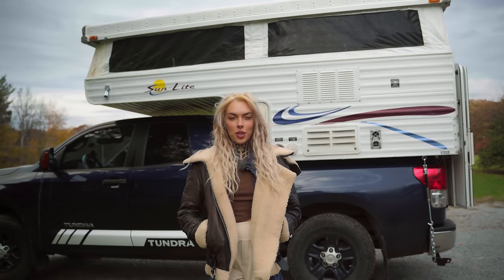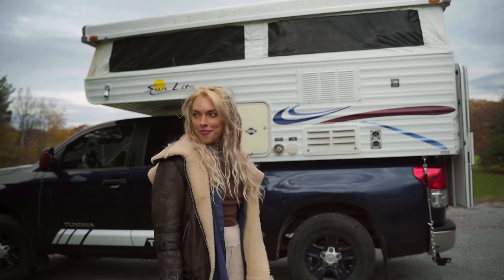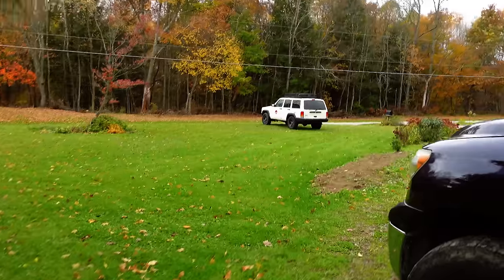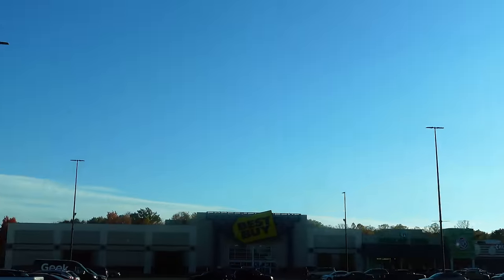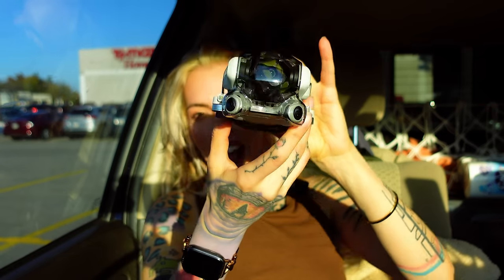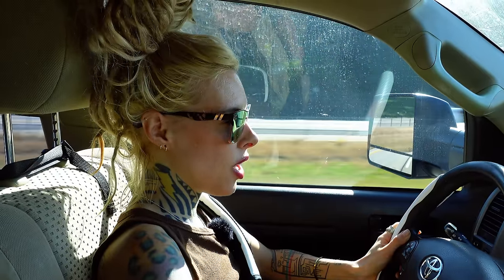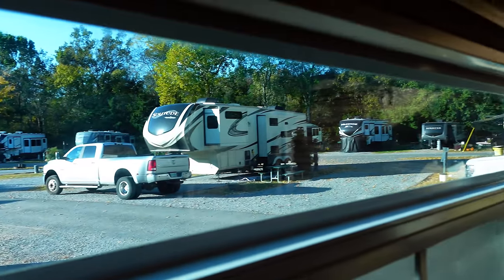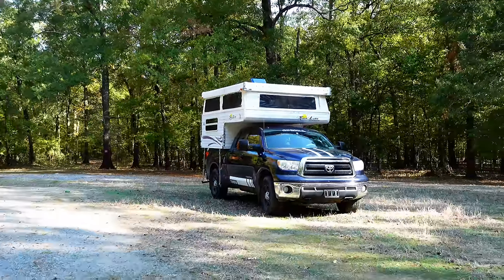driving My 20-Year-OLD Truck CAMPER Across Route 66 USA *for the first time* (Can It Make It?)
Its finally the day when we take off and drive all the way across the USA along route 66 to get to the west coast. I've never camped in, slept in, or even driven my camper out of the state before so this is all new to me! I have spent months renovating and rebuilding this old camper on a budget. Now is the true test if my 2002 sunlite camper can survive the journey across America on my 2011 toyota tundra. Lets go!

Items used in videos .

Operation Olive Branch (list of families that need urgent help in gaza)